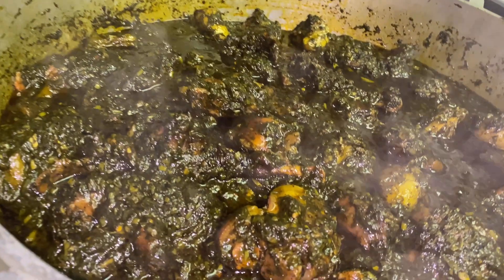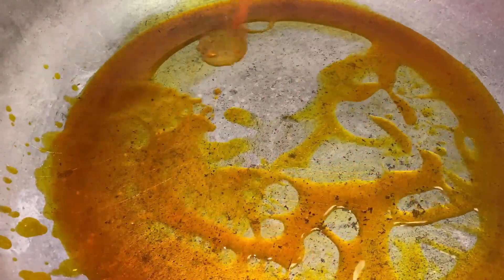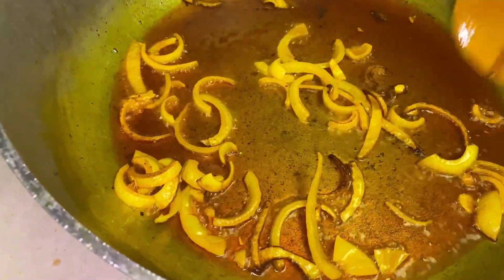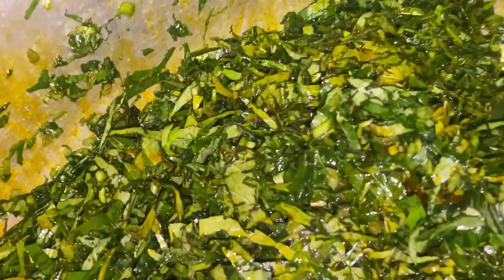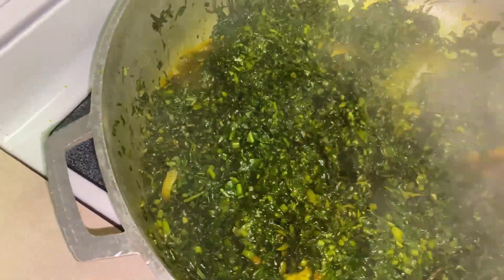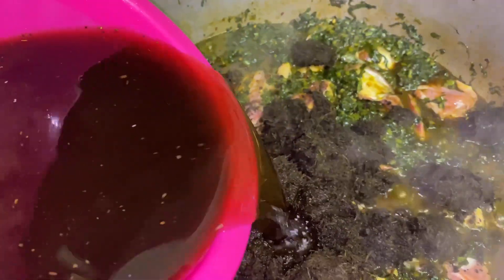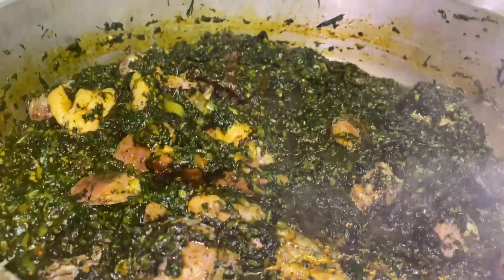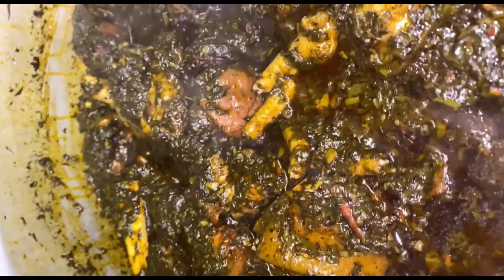Fever leaf red oil potato greens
INGREDIENTS

Any meat of your choosing

Potato leaf

Fever leaf

Onions

Oil

Maggie cubes

Chicken flavored bouillon

 Chili peppers

Maggie

AFRICAN SUPER MARKET

OTHER POTATO GREENS VIDEO